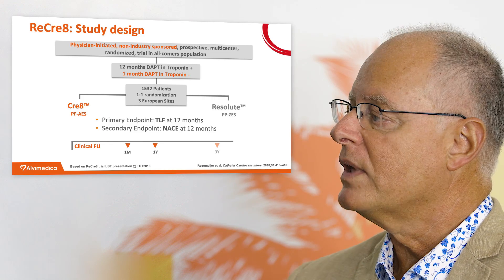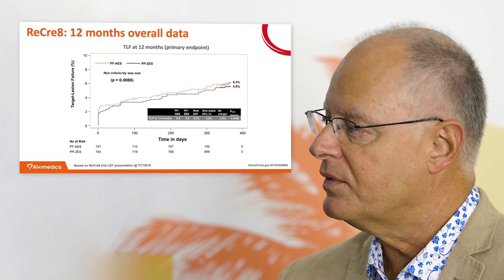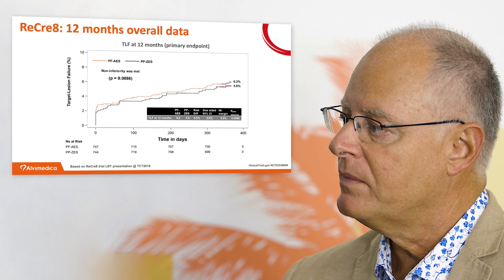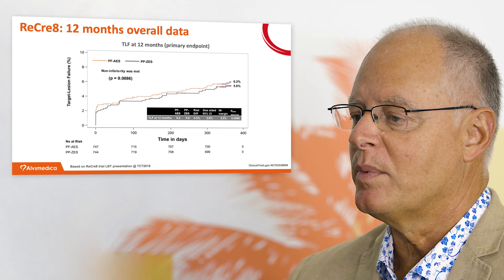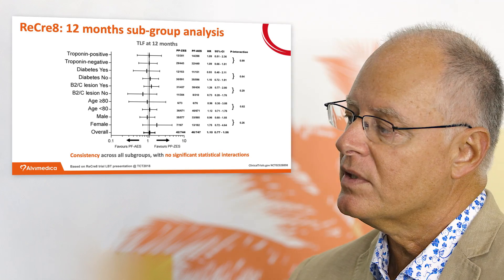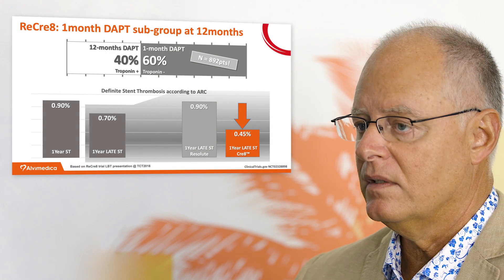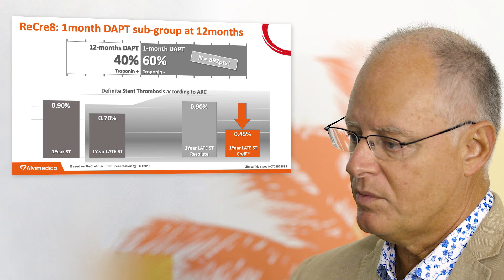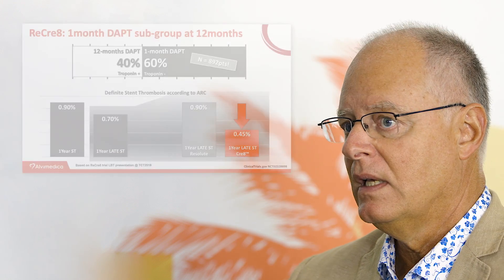TCT 2018: ReCre8 - Dr Robert Byrne & Prof Pieter Stella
Dr Robert Byrne (German Heart Center, Munich, DE) and Prof Pieter Stella (Utrecht Medical Center, NL) discuss the ReCre8 trial - A randomized trial evaluating a polymer-free coronary drug-eluting stent in an all-comers patient population.

Filmed by Radcliffe Cardiology on site at TCT 2018.